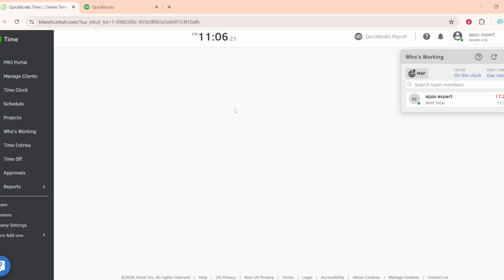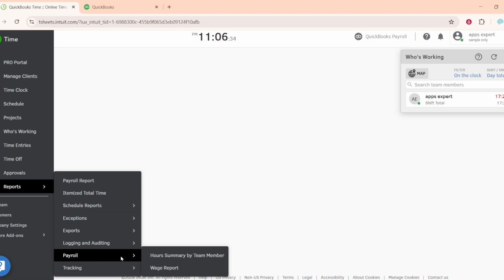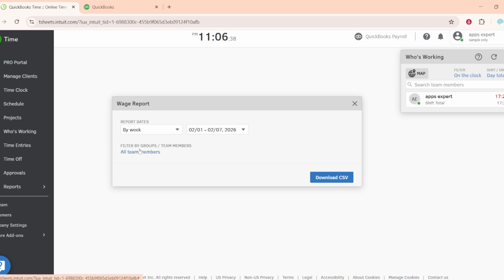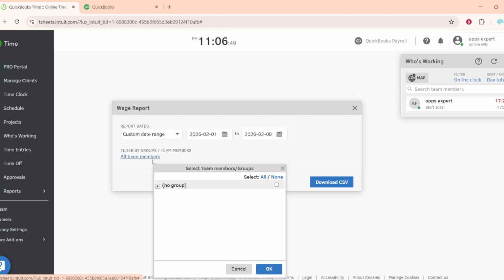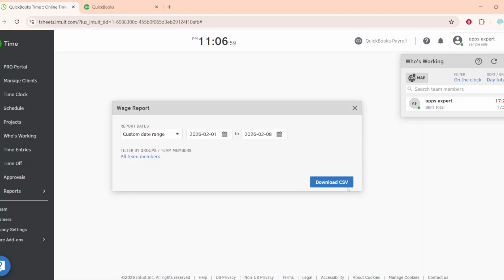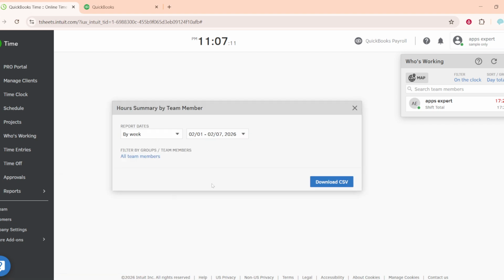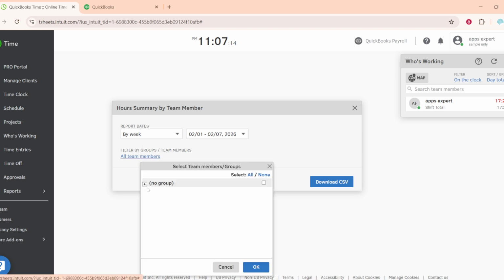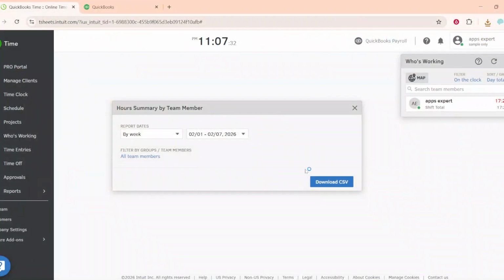How to track labour costs in QuickBooks Time